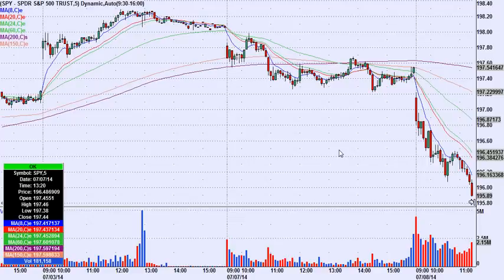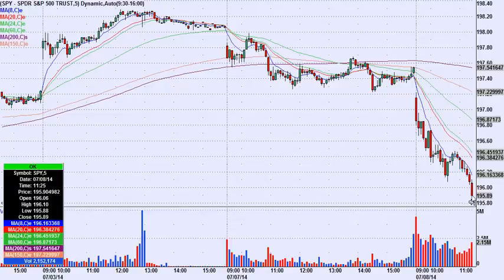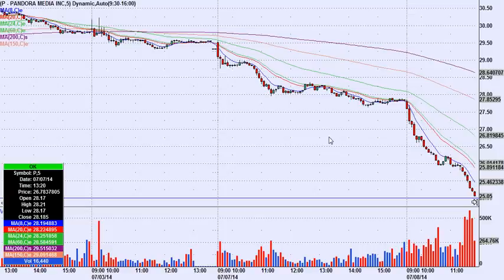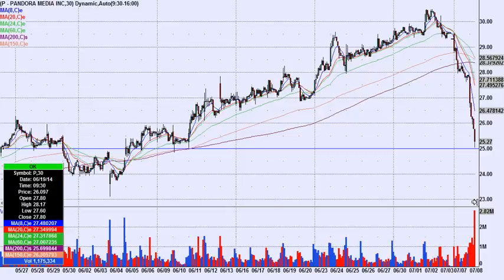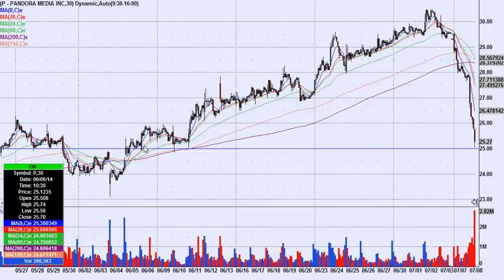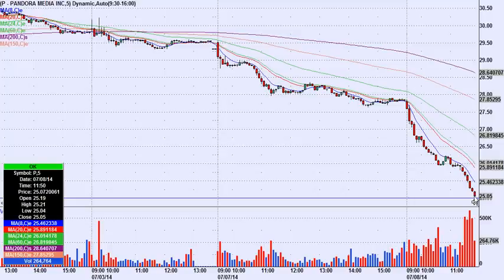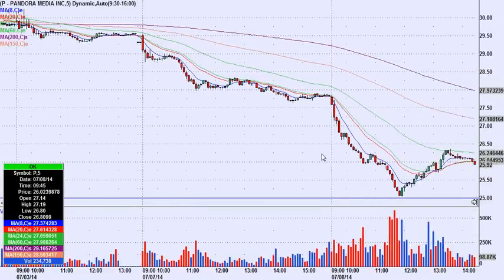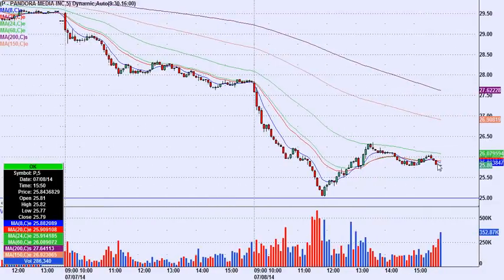What to do During a Morning Selloff